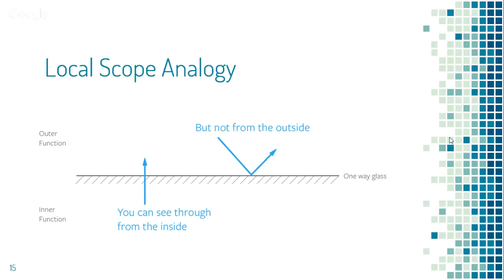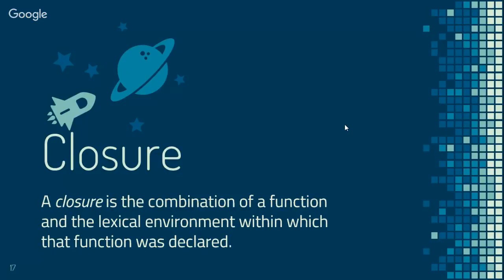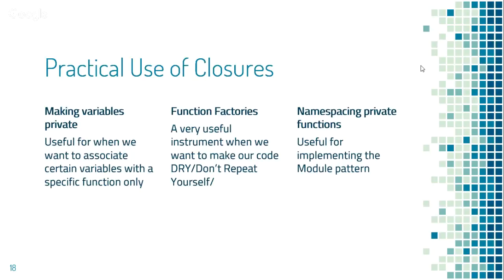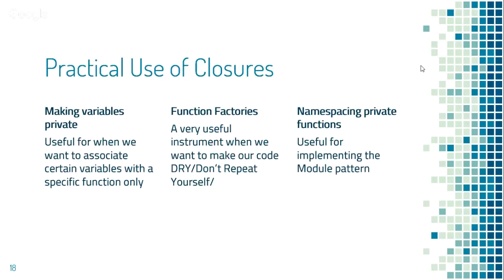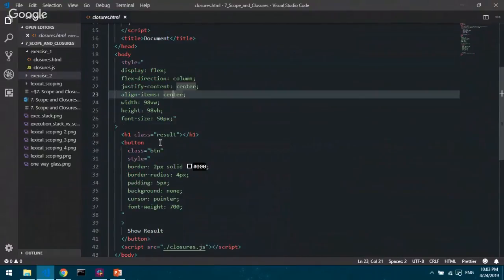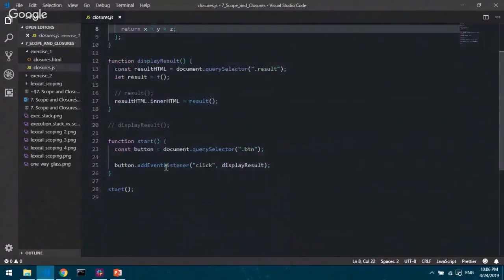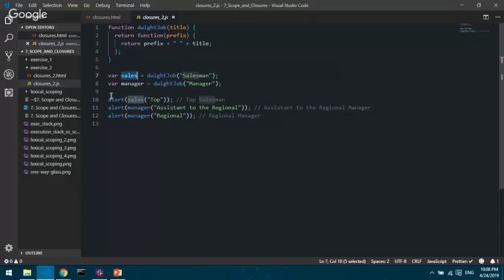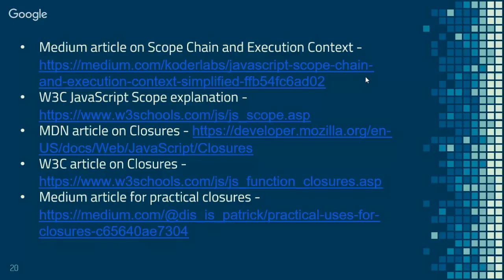Webinar 7. Scope and Closures - part 2